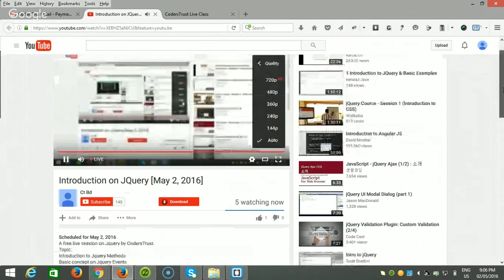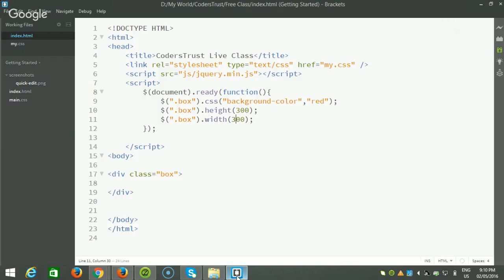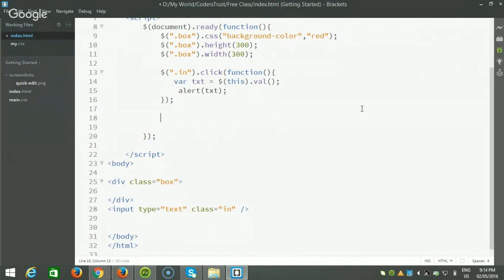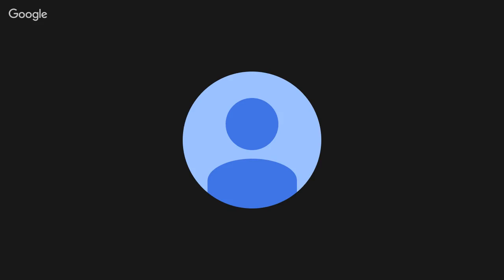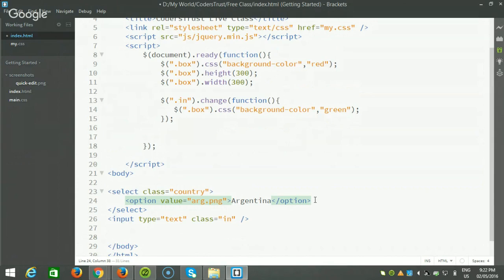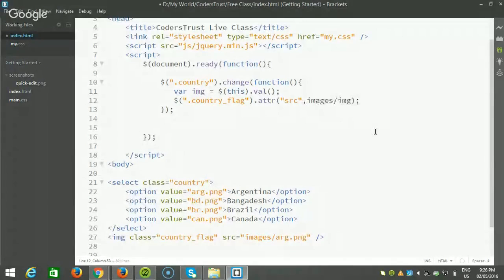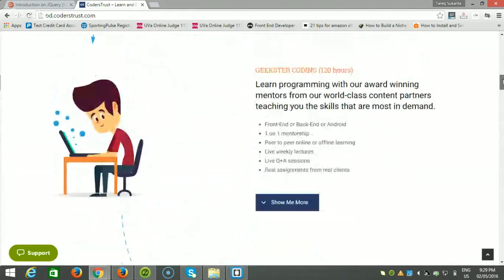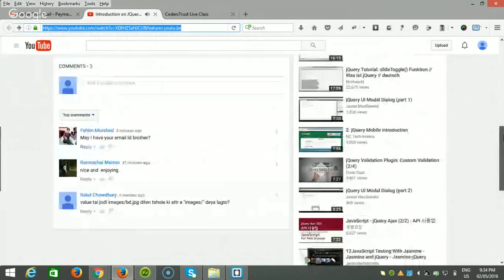Introduction on JQuery [May 2, 2016]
A free live session on Jquery by CodersTrust.
Topic:
Introduction to Jquery Methods
Basic concept on Jquery Events
Practical Example of Jquery Event